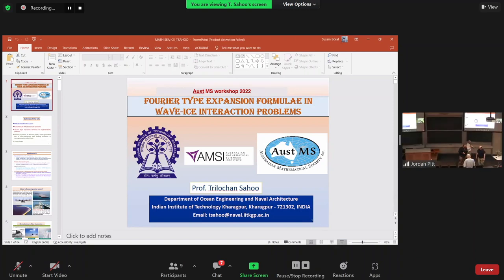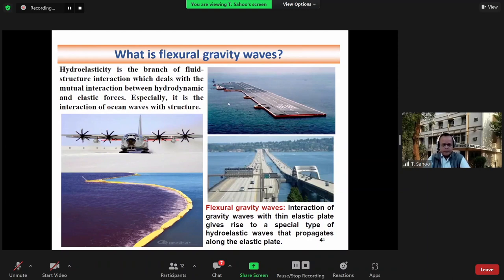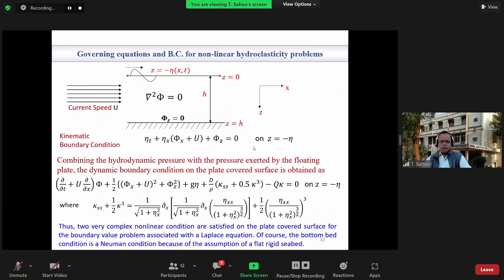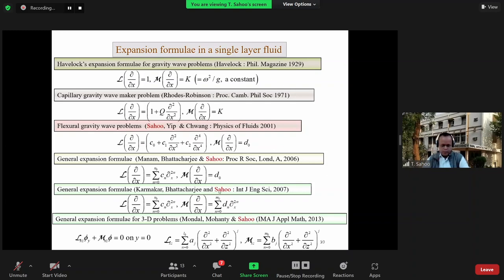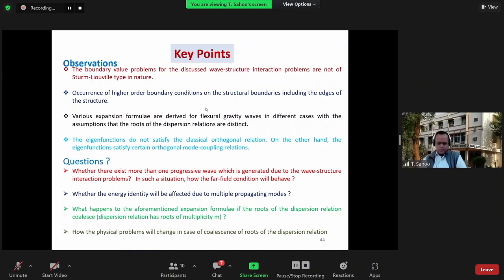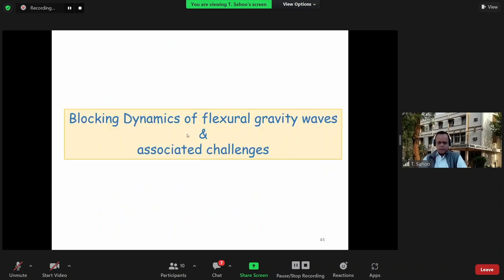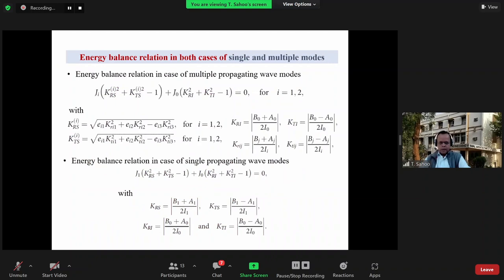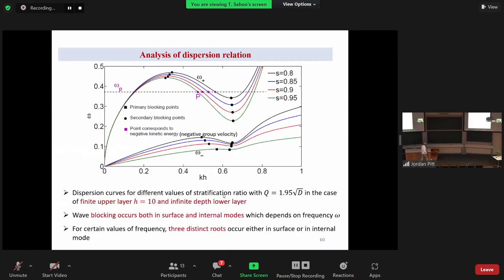Trilochan Sahoo: Fourier-type expansion formulae in wave-ice interaction problems